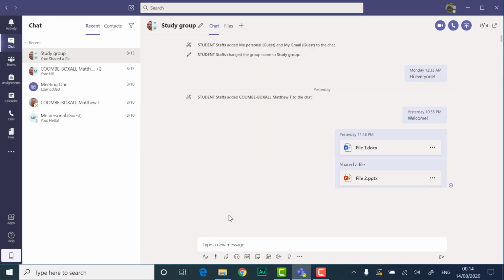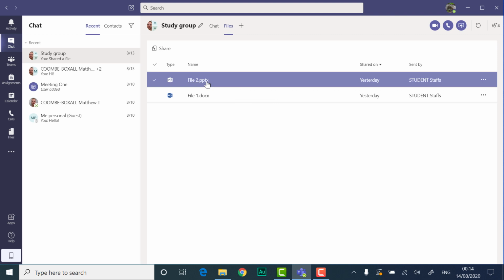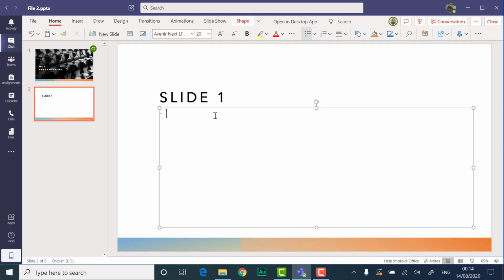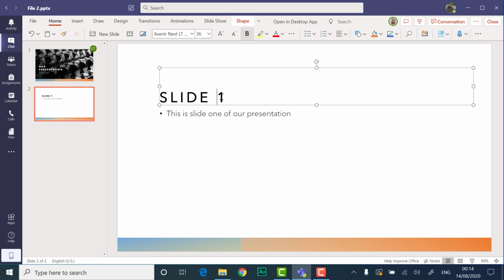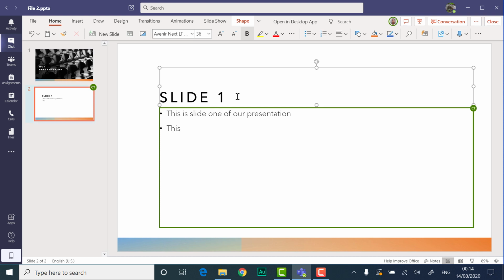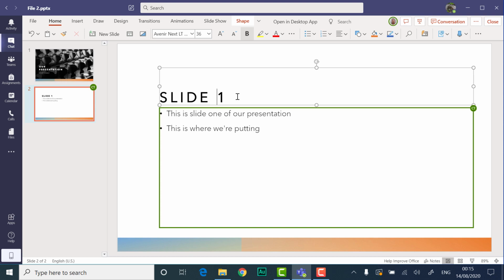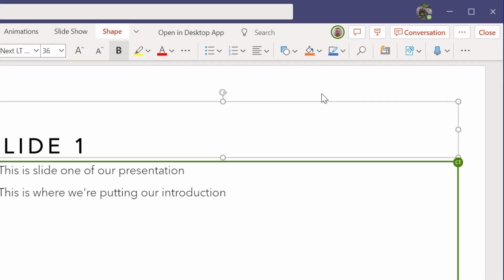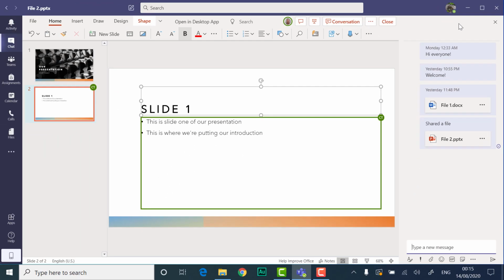Microsoft Teams Tutorial - Using Chat - Collaborating on files - 15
Microsoft Teams is a sophisticated tool that enables students and teachers to collaborate and interact in real-time. It enables effective communication through chat or video calls, facilitates the seamless sharing of files and resources, and enables students and teachers to collaborate effortlessly on group projects using the shared documents and collaborative tools provided by Teams.

This video covers the process to collaborating on files on Microsoft Teams. You can make adjustments, edit, update on shared files on teams.

Check out our Microsoft Teams Tutorial playlist to learn about more features and how to use video lessons